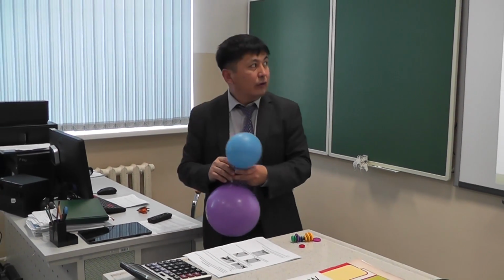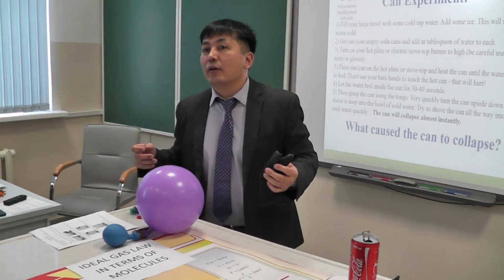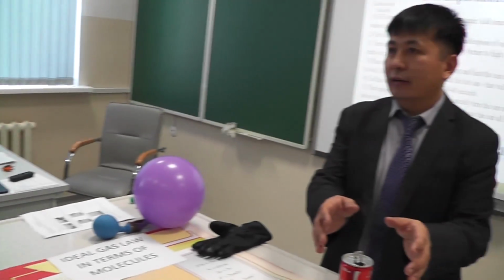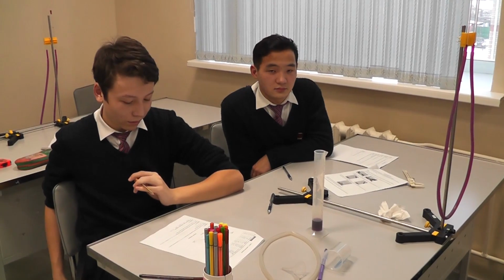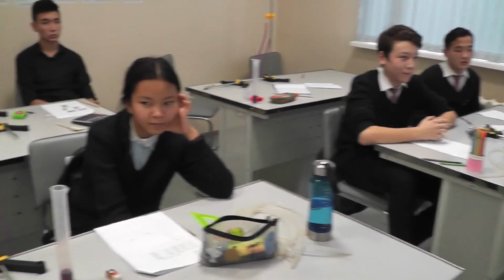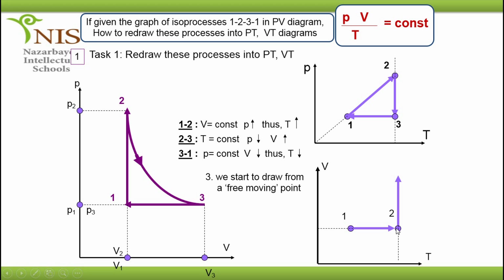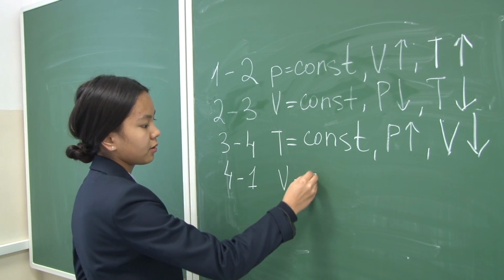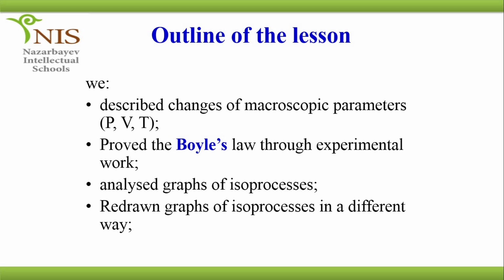Тема: Isoprocesses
14.16-24 декабря 2016 г.
Учитель: Оңғарбай Ж.
Школа: НИШ ФМН Кокшетау
Язык: английский